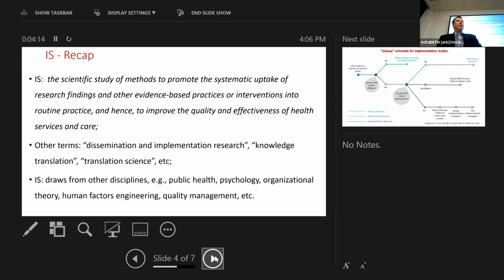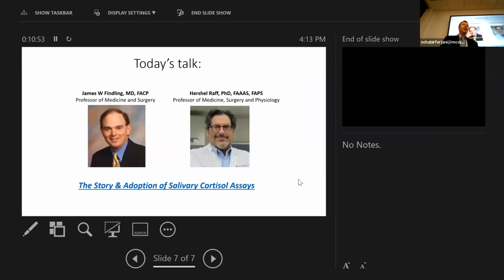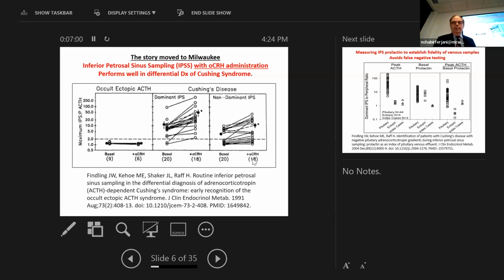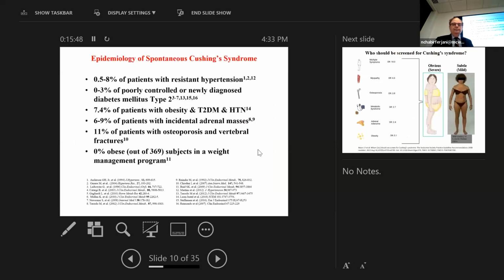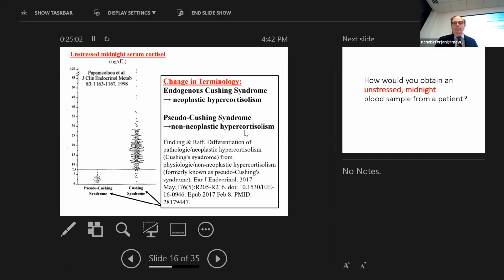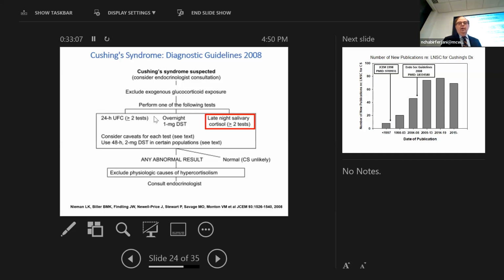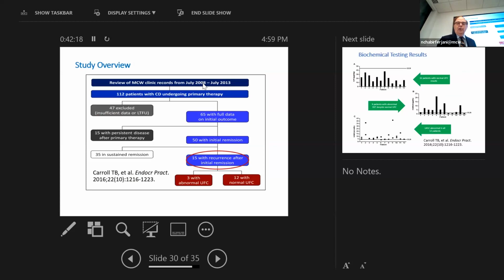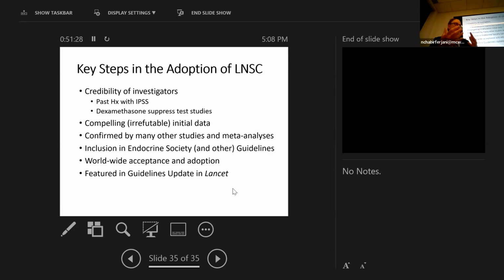IS4ID - 6/26/23 The Story and Adoption of Salivary Cortisol Assays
James W. Findling, MD, FACP and Hershel Raff, PhD, FAAAS, FAPS present on the topic ‘The Story and Adoption of Salivary Cortisol Assays’.